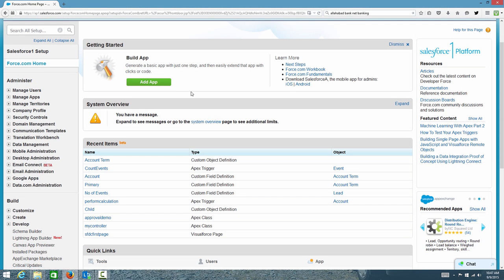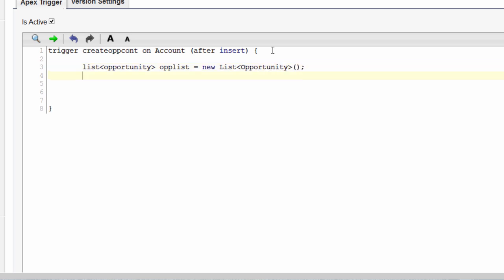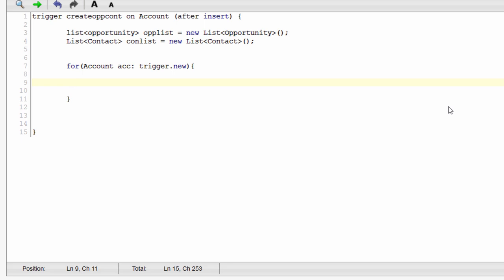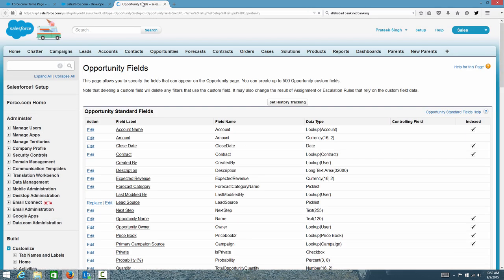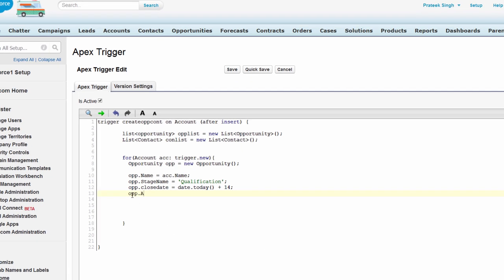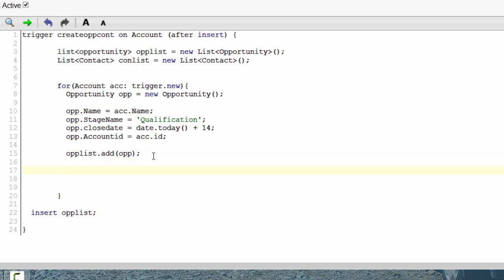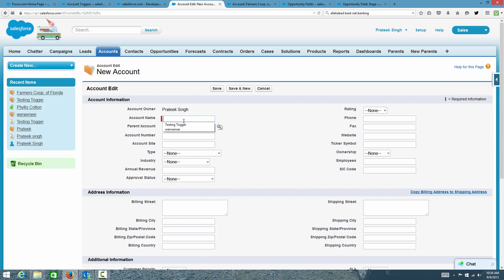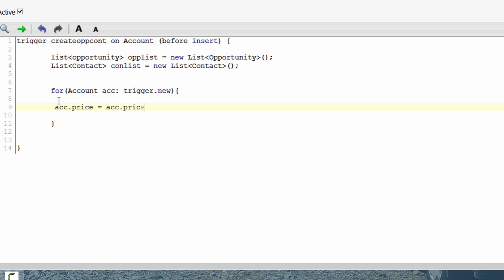3 Before or After Trigger